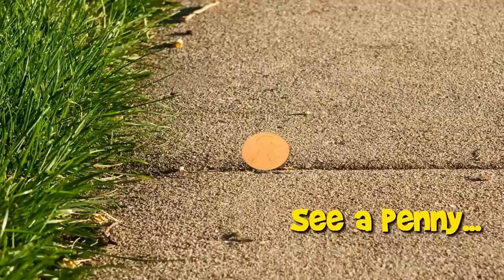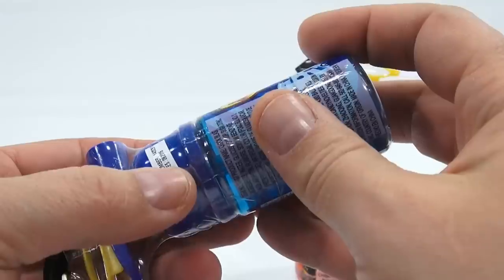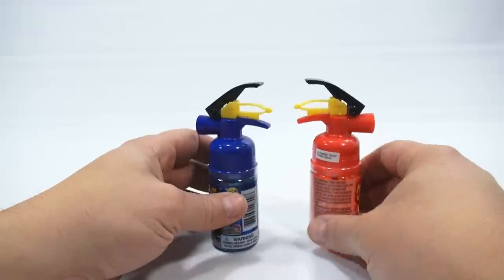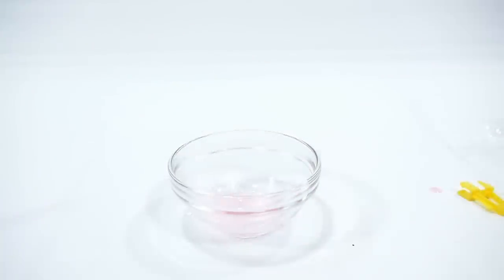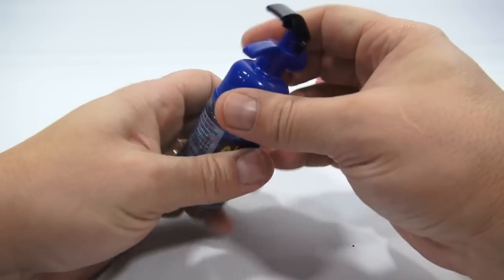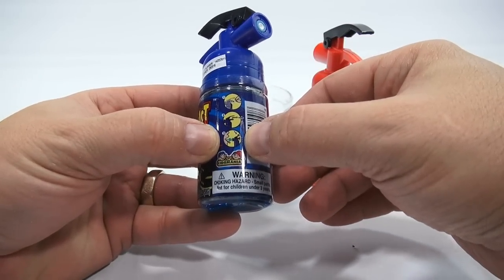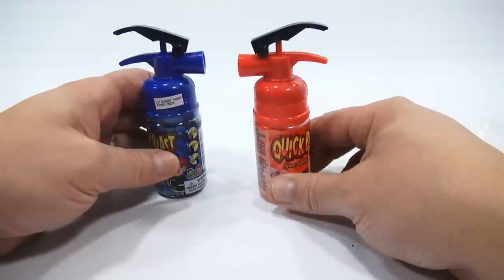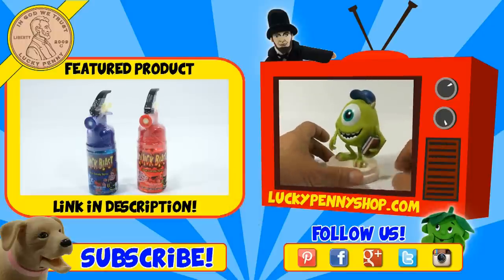Quick Blast Sour Spray Candy - Put Out The Sour Fire!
​​​Check out these fire extinguisher Sour candy Spray bottles in two flavors!  These tasted great and are fun to play with!

Lucky Penny Thoughts: Two tasty flavors Cherry Splash and Berry Blast in a mini fire extinguisher dispenser.  These will not put out any fire, but they sure will give you a blast of sour spray!  I thought they were both tasty.  This is a light sour flavor compares to a War Head candy.  So if you like sour, but not a lot, then you will like these.

Later!
LPS-Dave

▶▶ Product Info
Quick Blast Sour Candy Spray